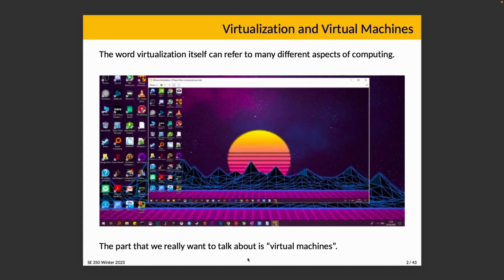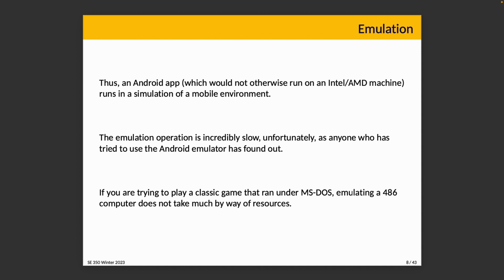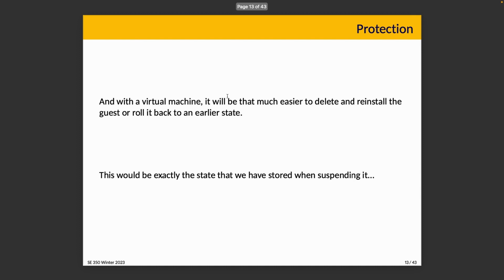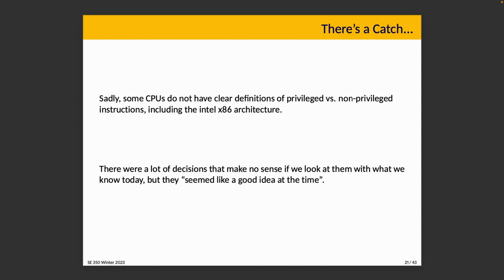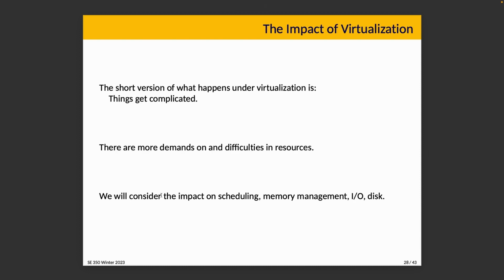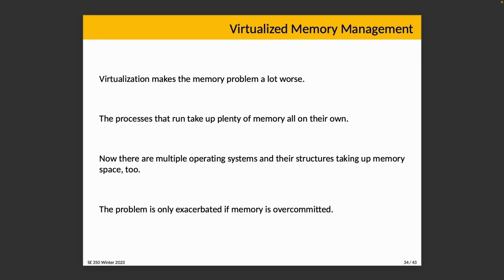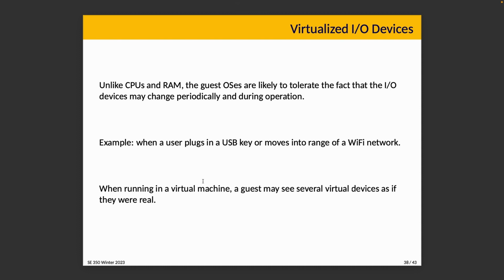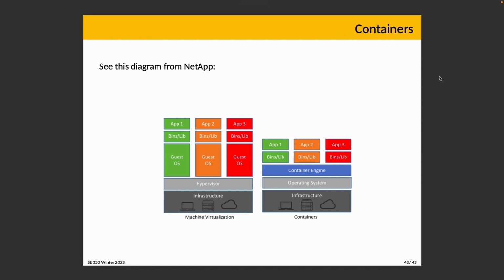SE 350 Lecture 35: Virtualization & Containers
To wrap up the course, we cover the idea of virtualization -- running an operating system inside another -- and then briefly discuss containerization, a sort of lightweight VM with some tradeoffs.